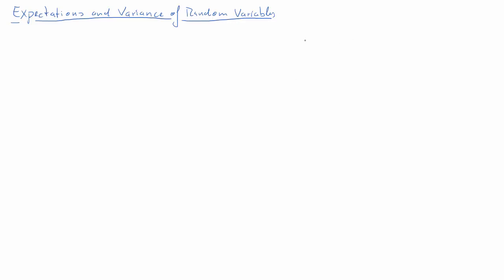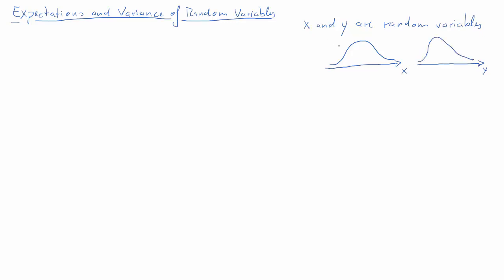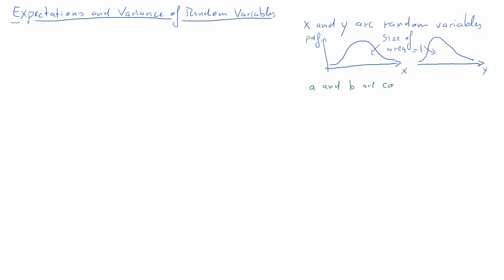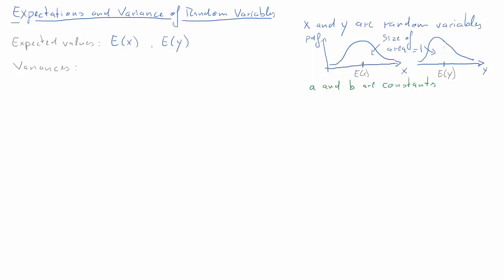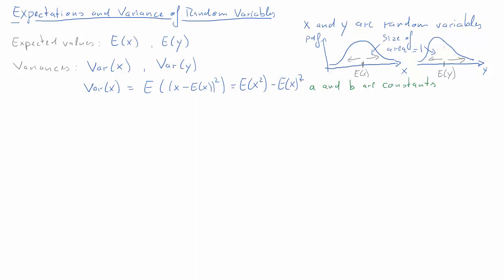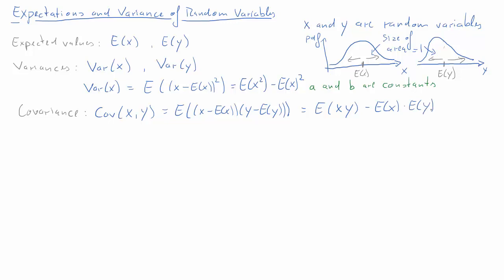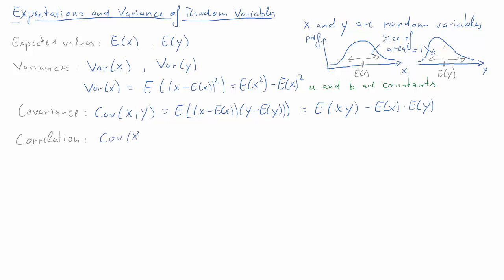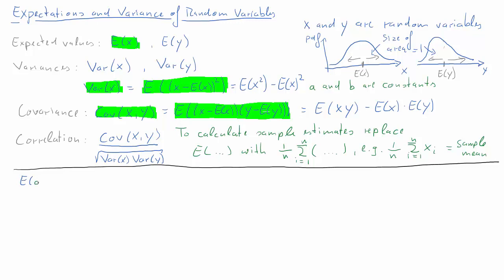Expectations and Variance of Random Variables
This clip goes through some of the basic rules of calculations of expectations and variances of random variables